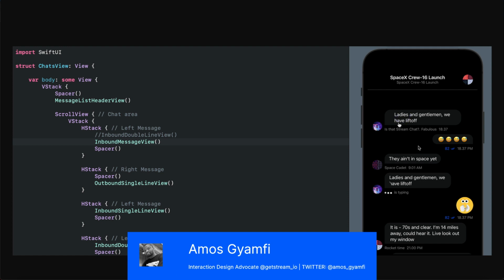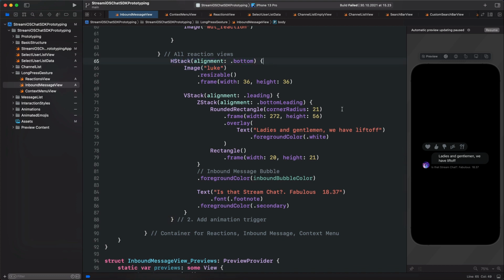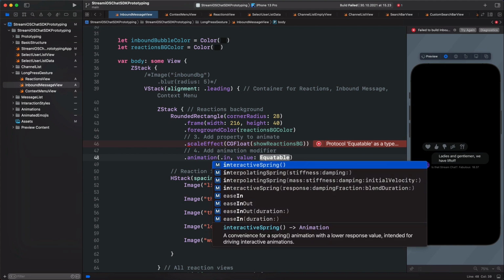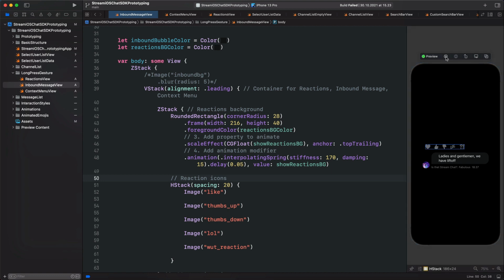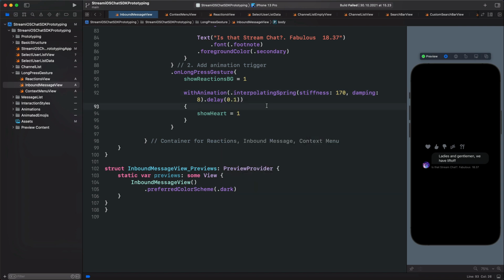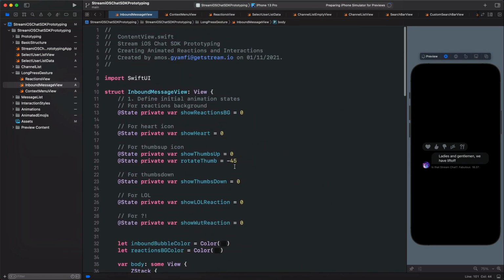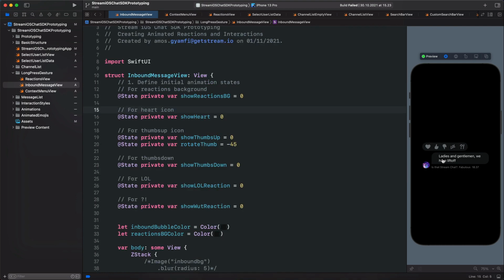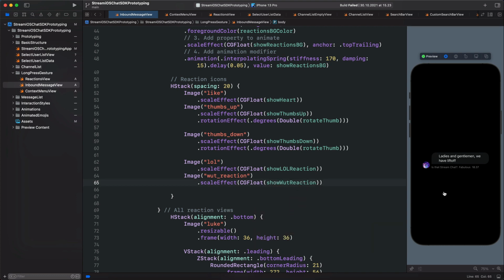SwiftUI - Design Animated Chat Messaging Reactions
This video shows you how to build animated chat messaging reaction similar to the iMessage reactions using SwiftUI.